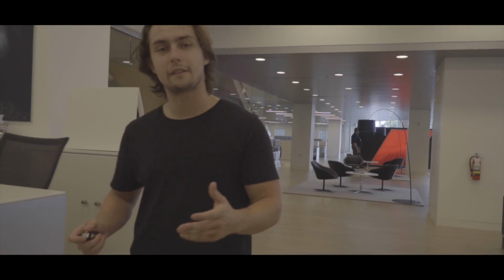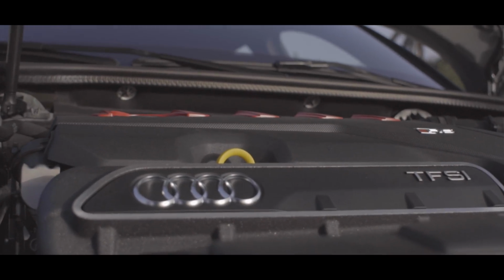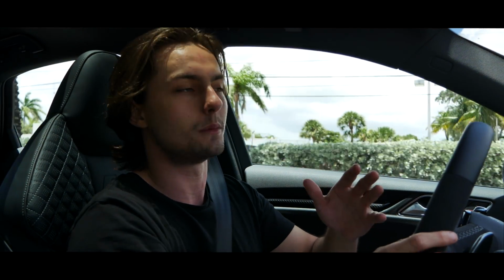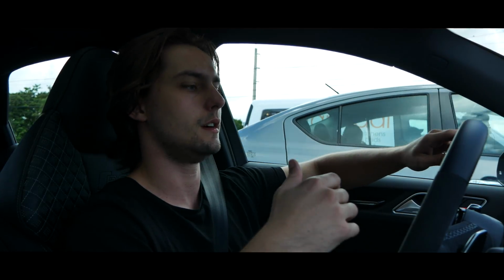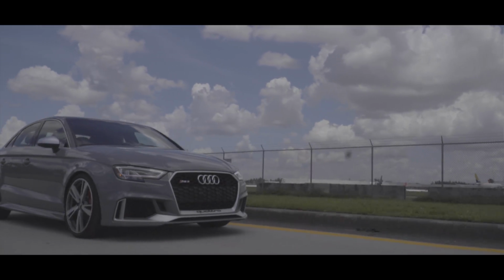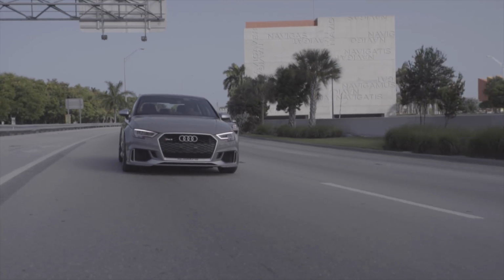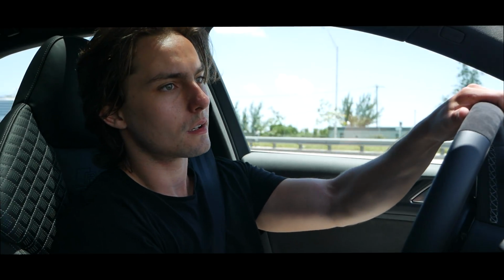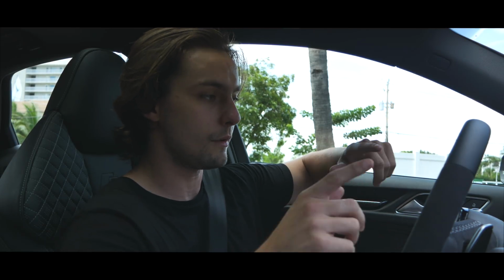2018 Audi RS3 | The Shift Reviews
Today we finally get our hands on the, new to the US, 2018 Audi RS3. With it's 400hp turbocharged 5 cylinder, bringing back memories of the the good ol' Group B and IMSA days, we're here to find out whether the all new RS3 lives up to the hype!

Frostbeat - Lakey Inspired
Island - Lakey Inspired